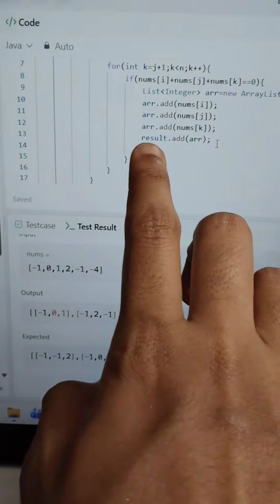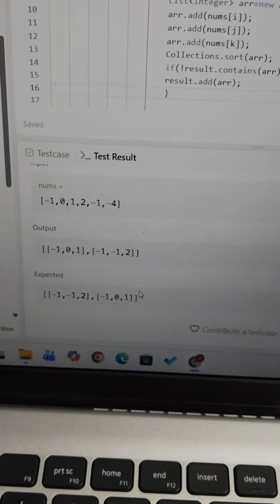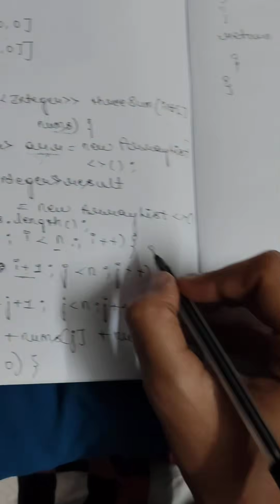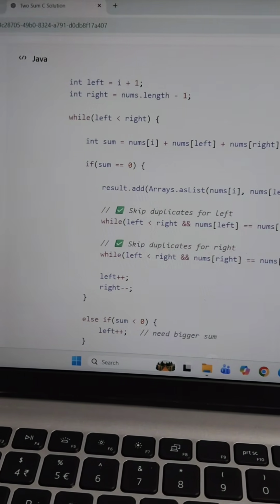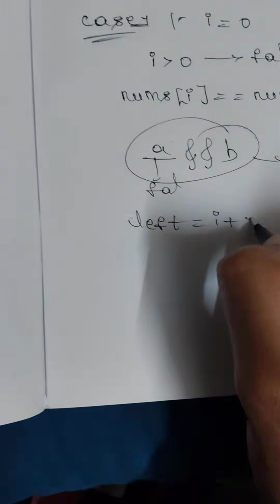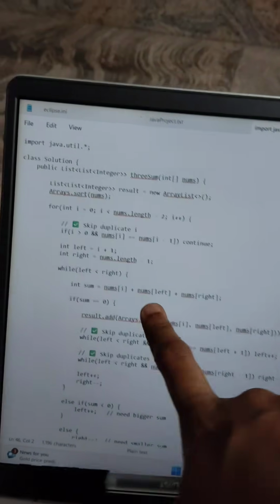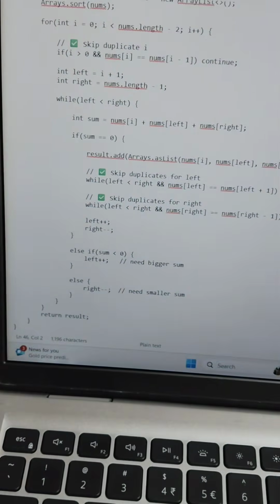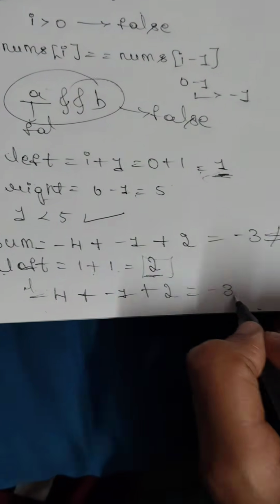Day 2(Part-2)of 100 Days of LeetCode 🔥100DaysOfCode